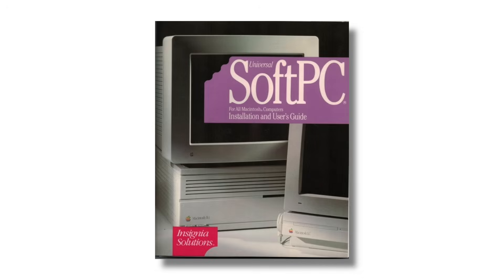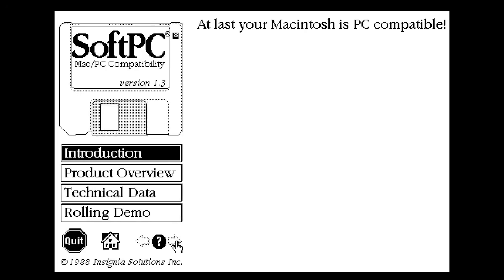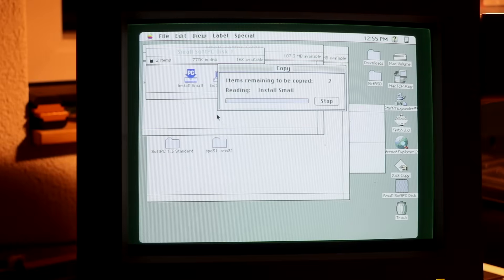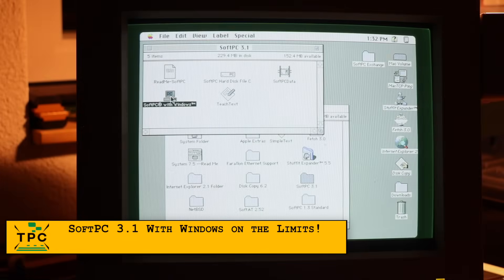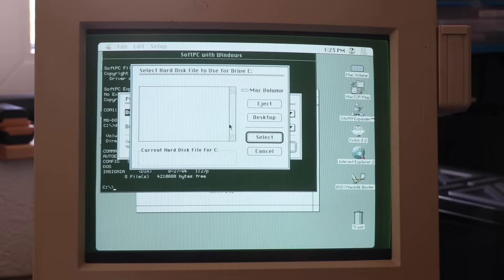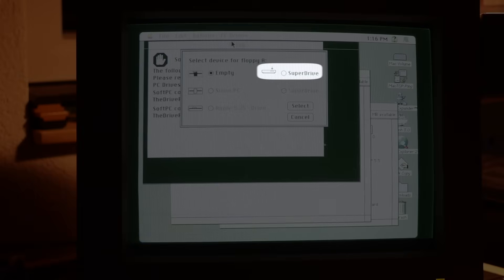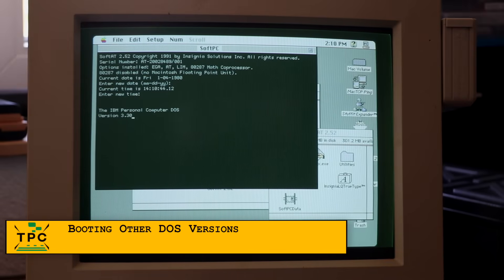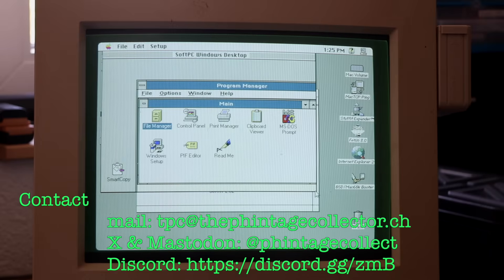Emulating Windows on a 68k Mac: Was SoftPC Actually Usable?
In 1987, a company called Insignia Solutions launched one of the earliest PC emulators — SoftPC. It let you run DOS and Windows software on your non-PC machine — entirely in software, no x86 hardware required.

In this episode, I explore SoftPC and SoftWindows on a 1993 Macintosh Performa 450. From MS-DOS 3.3 to Windows 3.1, from Norton benchmarks to clipboard sharing — what worked, what didn’t, and what it tells us about the early days of software-based cross-platform emulation.

This is emulation history, with all its quirks, glitches, and glorious startup sounds.

00:00 Intro
00:41 PC Emulation Origins
02:49 Installing SoftPC On The Mac
04:41 SoftPC 3.1 With Windows On The Limits
07:32 Interacting With DOS Floppies
07:48 "Benchmarks" (Norton Computing Index)
09:05 Booting Other DOS Versions
09:23 SoftNode - Networking (Upcoming Topic)
09:35 Built-in File Exchange Service
09:56 Conclusions

This video was made possible with support by:

THE PHINTAGE ENTHUSIASTS:

Alisha Manuela Stutz
Christian Zerrahn
David Schell
Waseem al sammane
ZyeByteVT

THE PHINTAGE SUPPORTERS:

Balint Szy
Cecil
Elinars
Feldi
HMK
Jack Beckman
Jack Rosenthal
John DiLiberto
Luke Granger-Brown
Matthew Veety
MS-DOS Manfred
Steven Glogger
Tim Hull
Wobinu Films
xcalibur839
Z098

This presentation, Copyright @ 2025 THE PHINTAGE COLLECTOR, Gianpaolo Del Matto.
Individual Copyrights apply for referenced material (see sources).